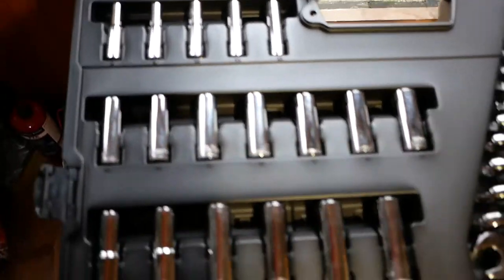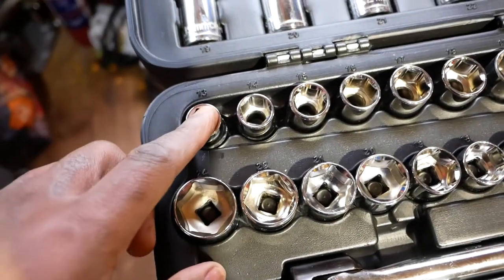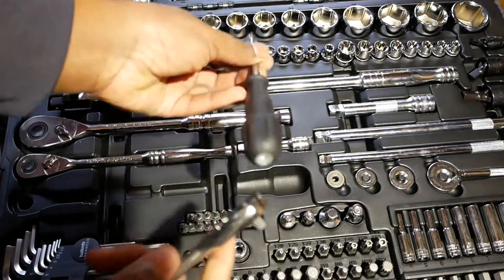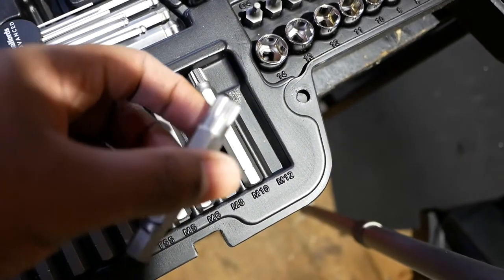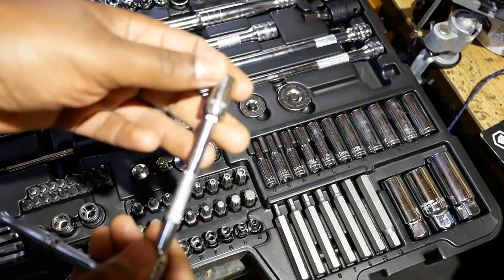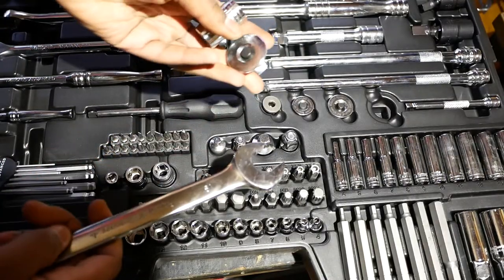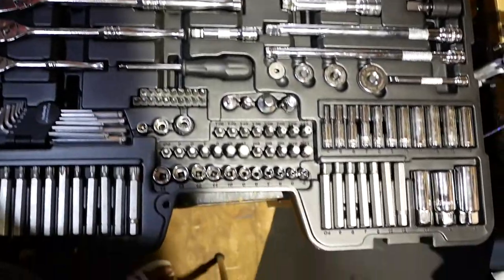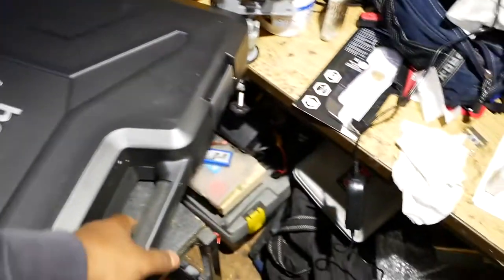Halfords Advanced 200 Pc Socket and Ratchet Spanner Set review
Will be used to work on radio control cars and other projects.